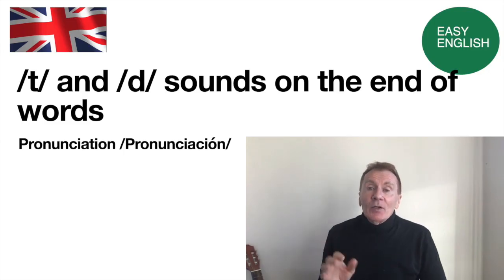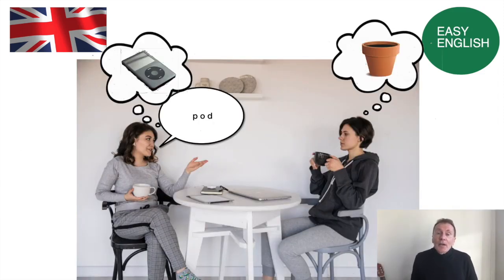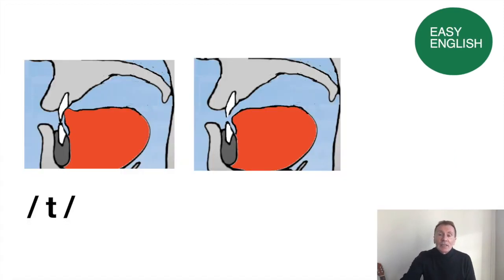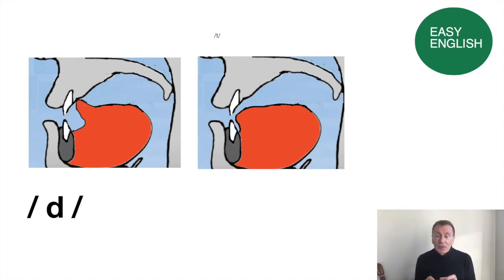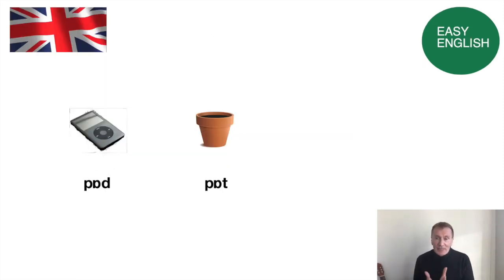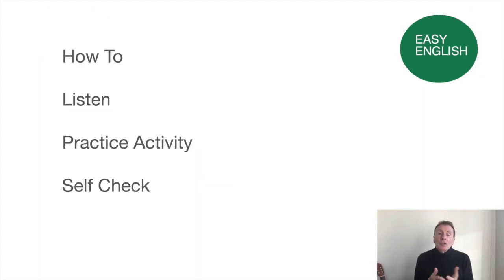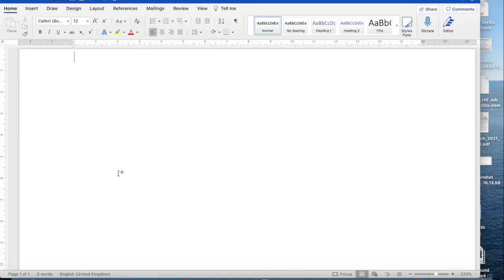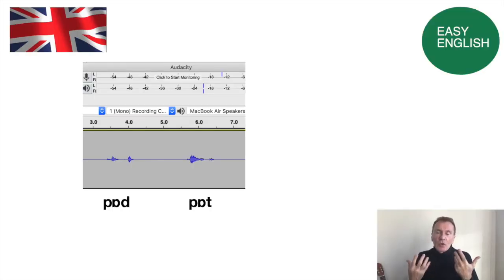/t/ and /d/ sounds British English Pronunciation - are you omitting them ?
/t/    /d/  sounds British English Pronunciation    (/t/    /d/)

Are you omitting the pronunciation of consonants on the ends of words ? or uttering the /t/ sound instead of the /d/ sound  ? This video will help you